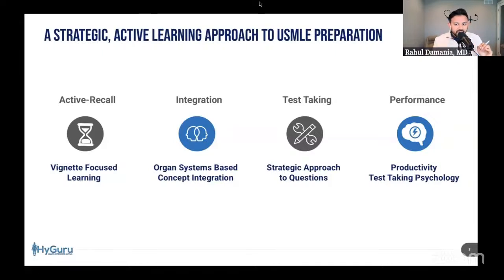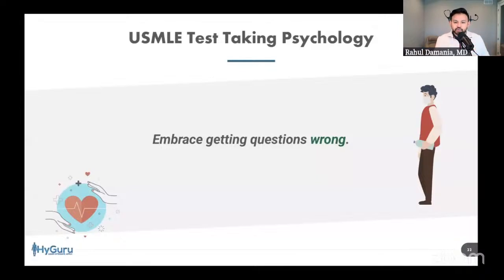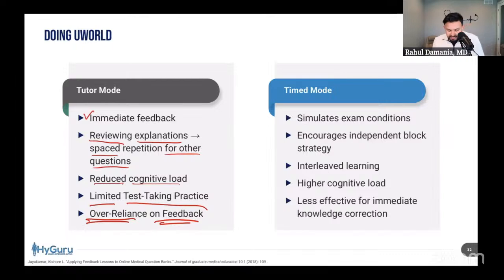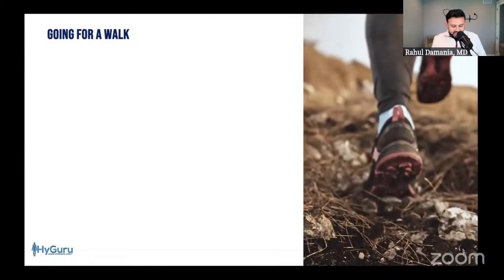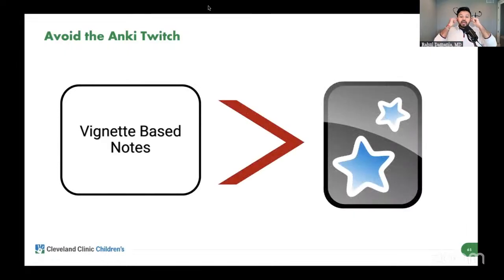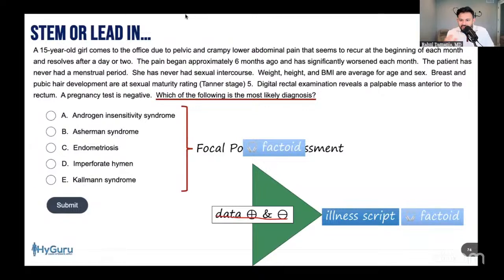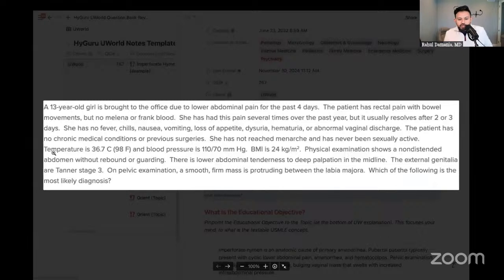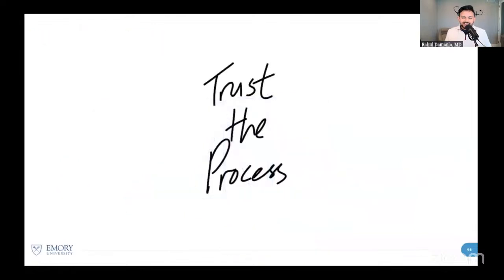How to take notes from UWorld 📝 | USMLE Step 1 & 2 CK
Reviewing UWorld for USMLE preparation can be a beast. The explanations (though helpful) are dense - here's systematic, learning science-backed approach to reviewing UWorld more strategically. When I leveraged Notion, I saw immense success in my score...

00:00 Introduction
09:59 What is UWorld?
15:59 Disclaimer ‼️
16:18 Session Overview
18:41 Mindset #1
22:09 Mindset #2
23:19 Mindset #3
27:03 UWorld Workflow
27:46 Tutor vs. Timed Mode
32:30 Intro to UW Review
36:05 Mindset #4
37:11 Intro to Fab 5 ✋🏼
38:25 Mindset #5
39:30 Rapid 'Big Picture' 🚶🏽
43:52 Fab ✋🏼
49:18 OPEN LEAF 🍁
57:31 Reviewing the Explanation
1:02:07 Creating a Vignette Based card
1:08:43 Demographics 🎄
1:09:58 Vignette Structure
1:11:41 Notion Demo
1:19:22 Conclusion

🔥 HyGuru USMLE Step 1 Pass Fail Course:
📍 A unique, active-recall, high-yield, integrative course to help you optimize your performance & studying for the USMLE.

HyGuru USMLE USMLEStep2CK Rapid Review Course
📍 A unique course focused on enhancing your approach to questions, clinical reasoning, and management on high yield testable concepts.

🔥 USMLE Test Taking Strategies & Productivity | Notion Study Schedule:
📍 Brings a "1-on-1 tutoring-like" to the comfort of your study space; videos dedicated to helping you create an effective study plan & understand the principles of test-taking so you can optimize your Qbank & NBME scores prior to exam day! Here's the link (comes with a customizable USMLE study schedule on Notion!):

MY FREE USMLE COURSES (you get a certificate at the end 😅)
🎓 USMLE Step1 NBME Top Concepts
➡️. register with your .edu email! Also, if you would like to have some high-yield notes which follow the videos exactly

My mentor and I host a weekly podcast where we discuss all this Pediatric Critical Care, some great management pearls & basic science correlates. You can find it by searching “PICU Doc on Call” on any podcast app (eg: Spotify, Apple Podcasts, Google Podcasts etc).

ABOUT ME
I am a pediatric critical care physician passionate about inspiring the next generation of medical students. My goal is to deliver an active-recall based, engaging high-yield review so you rock your USMLE! I would love to connect with each and every one of you so definitely reach out!